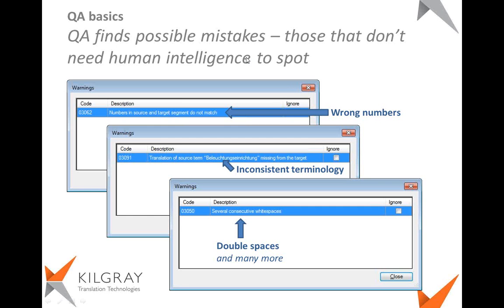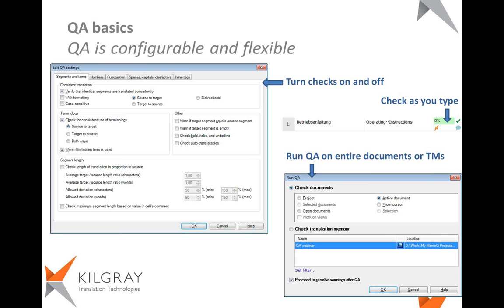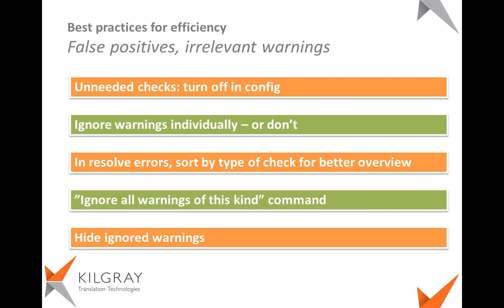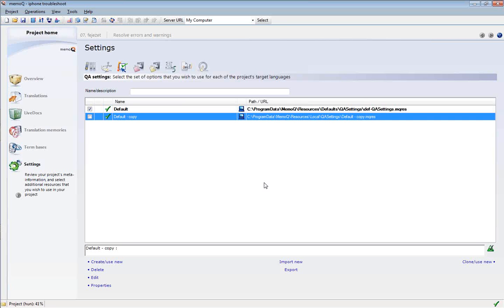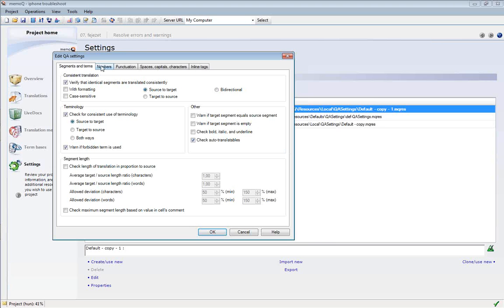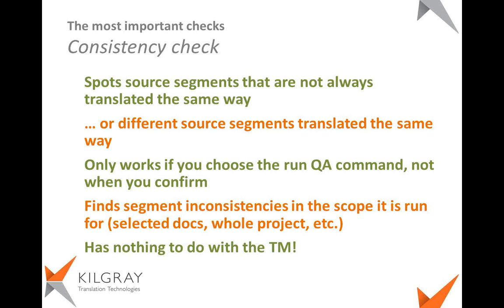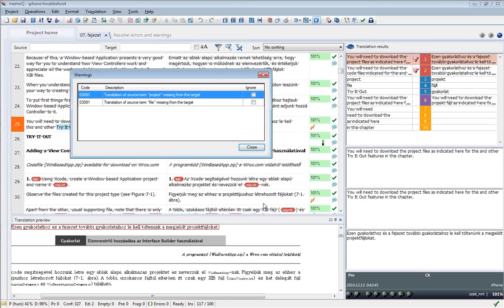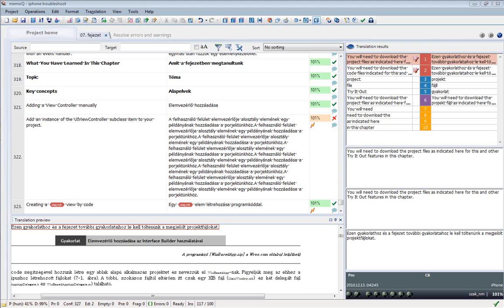MemoQ Webinar QA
MemoQ Webinar - Increase efficiency with QA module